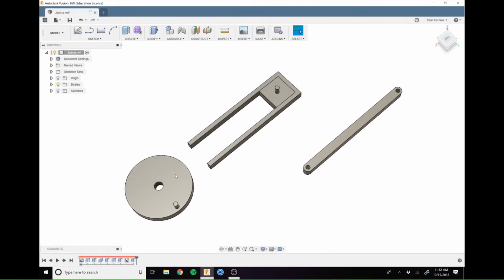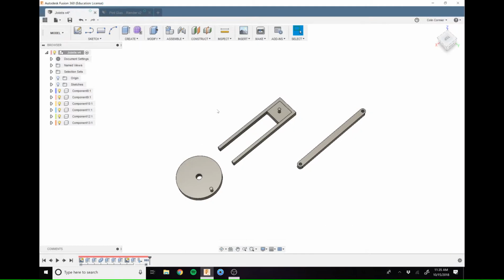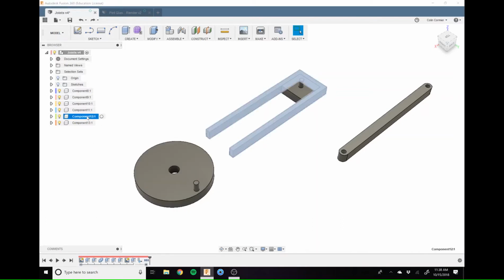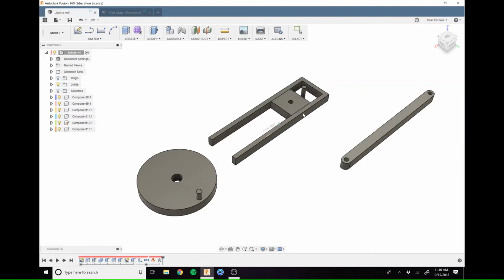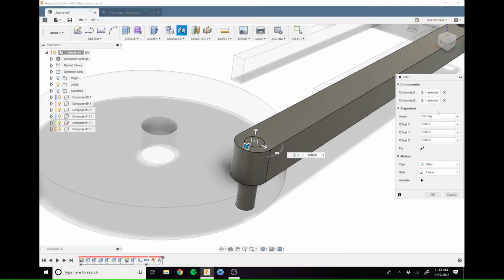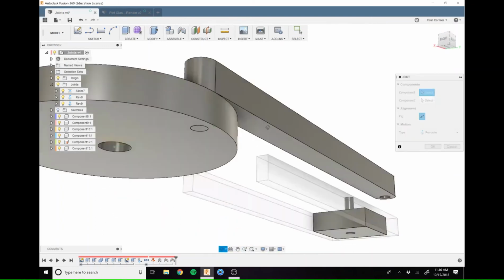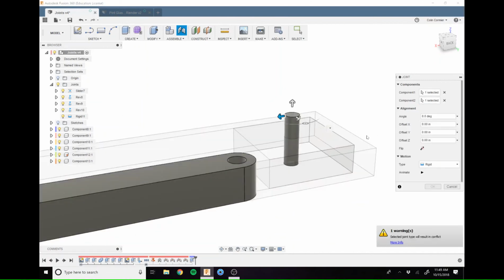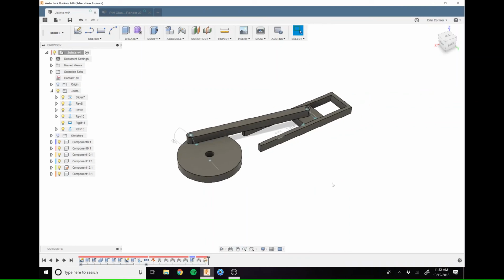Creating Joints in Fusion360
A tutorial about creating joints and using as-built joints in Fusion360